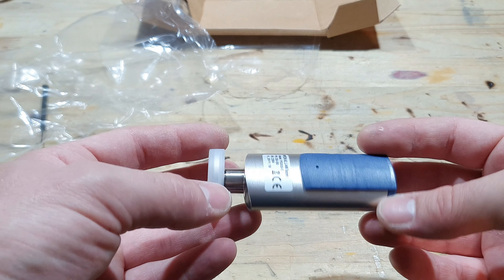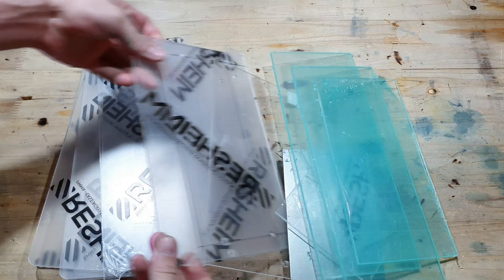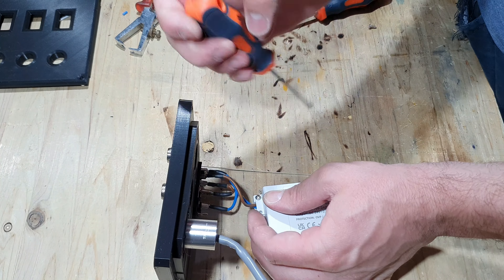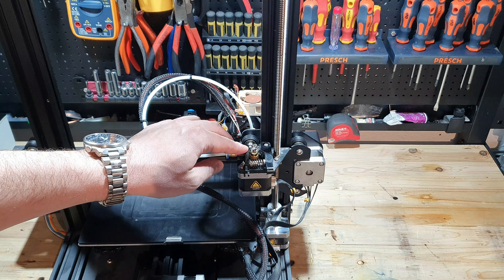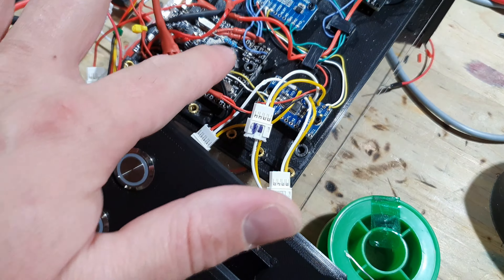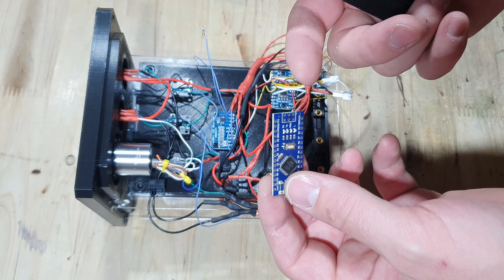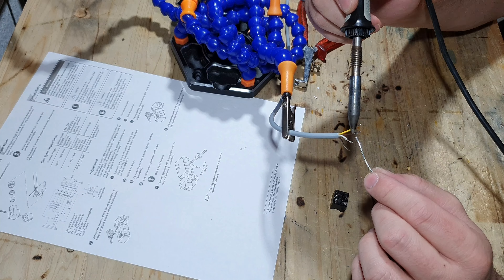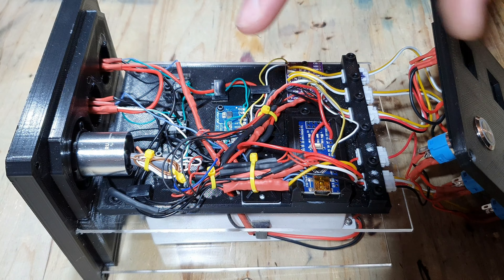SAVING 2500 $ - DIY Arduino Vacuum Gauge Controller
In today's video I will build a vacuum gauge controller to read three vacuum gauges in parallel. So microcontroller is used an Arduino. For only $150 I was able to build a device that performs the important functions of the professional version for $2700. It’s a great project for many hobbyists who want to work with vacuum systems!
This controller will be used in my Stern-Gerlach experiment.